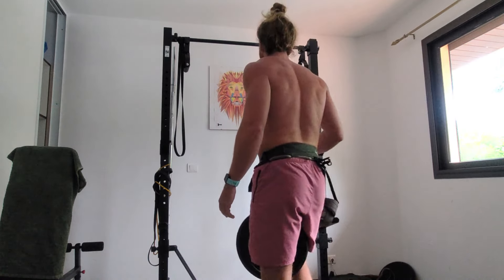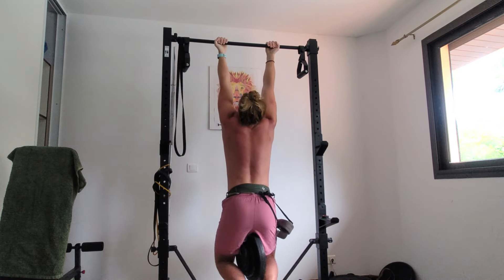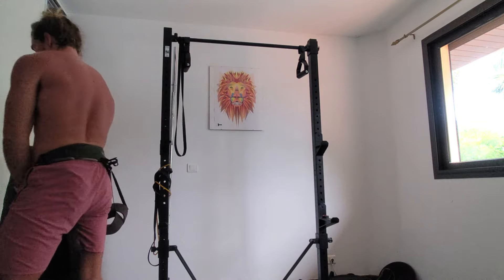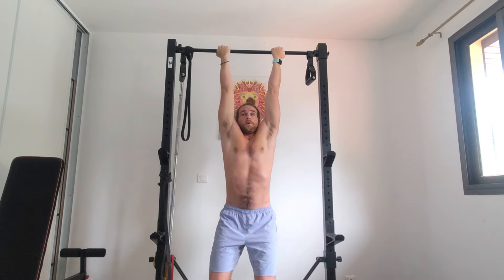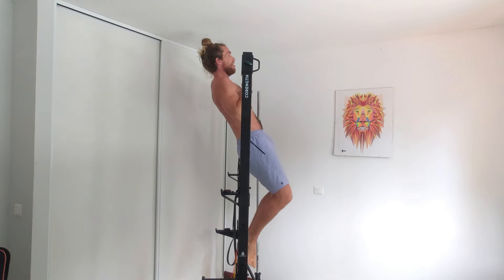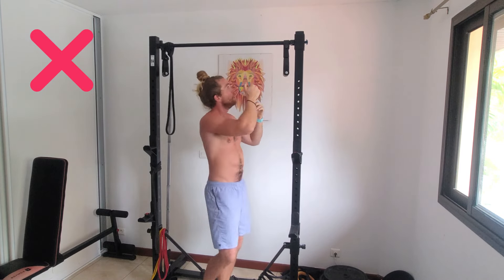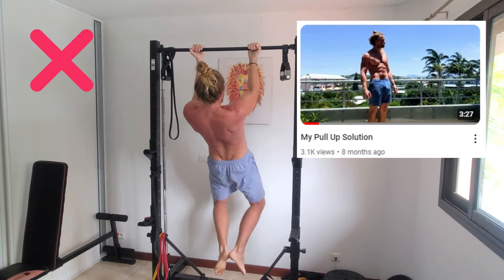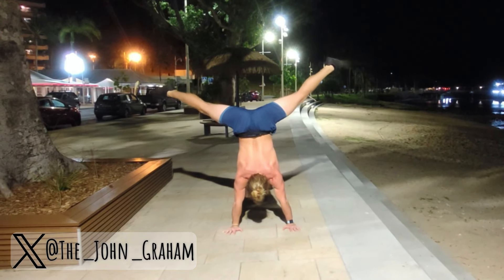No Bull$*&t Chin Up Tutorial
Get Strong For Life. Stay Strong For Life.

✅Action item ✅: Try out the Chin Up for your next pull day or full body workout. Focus on developing one fluid motion from dead hang to chest to bar - then start adding weight.

For the algo:
How To Perform a Chin Up
How To do Pull Ups
Simple Exercise Tutorials
My Favorite Back Exercise